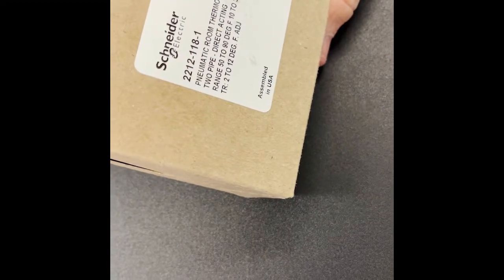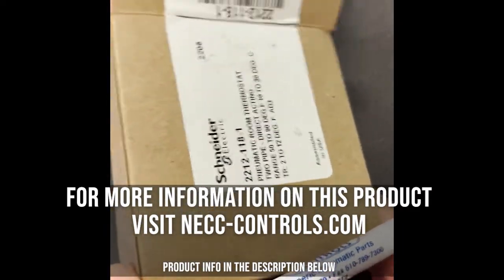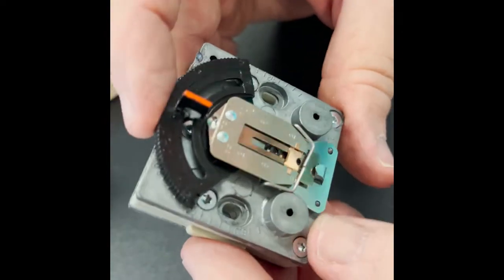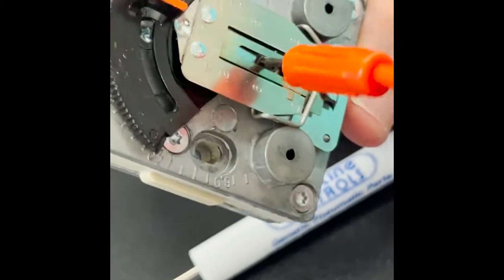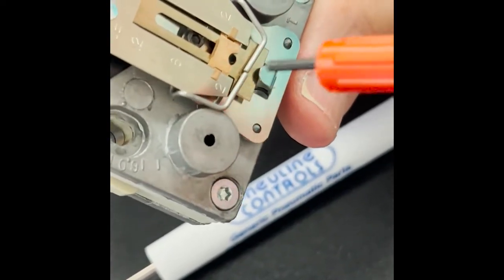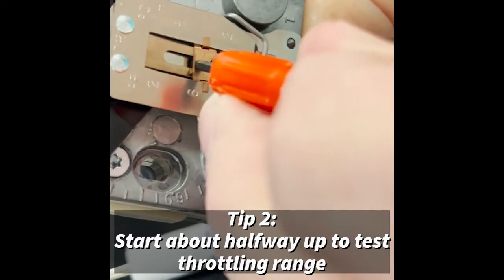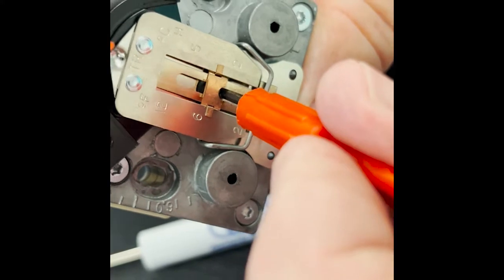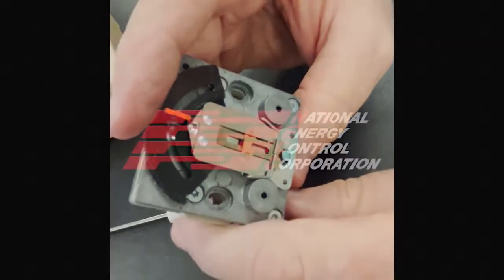Thermostat Calibration - Schneider Electric 2212-118 Thermostat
@NECC_Energy demonstrates the proper method to ensure your thermostat is calibrated correctly.

Be on the lookout for more videos in our series!